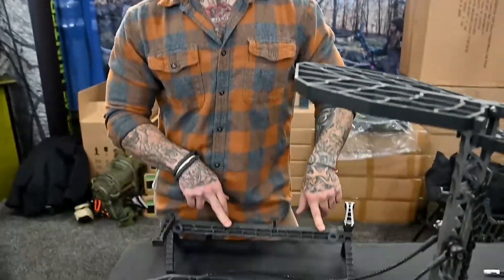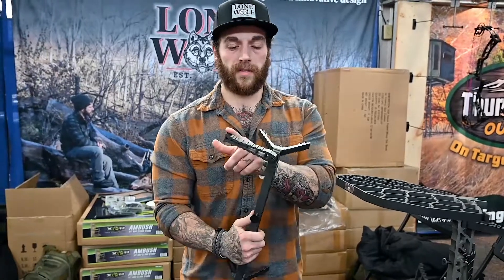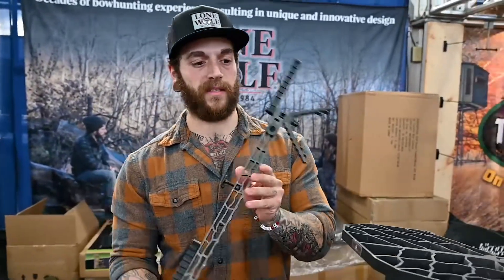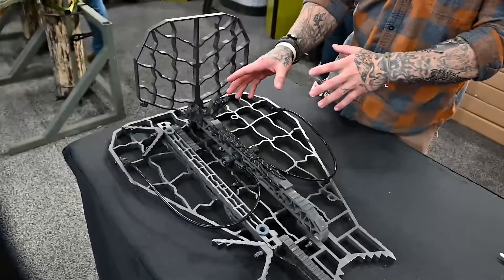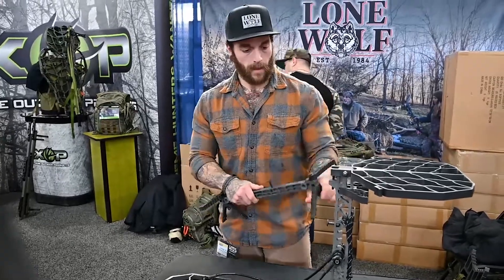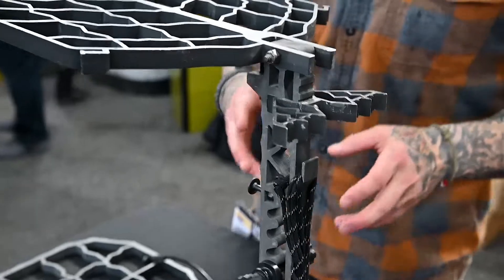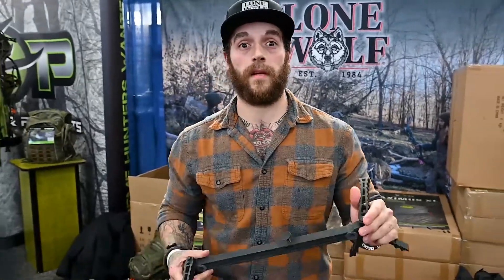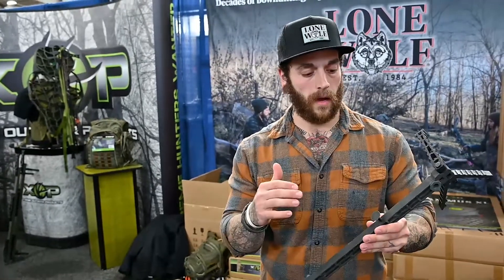Lone Wolf Lightweight Hang-on Stand (GAOS 2019)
Lone Wolf may have knocked it out of the park with this hang-on stand that only weighs 7.5 pounds. Combined with the super light weight climbing sticks this stand would be amazing for long hikes deep in the woods! BUT are you willing to pay over $800 for them??